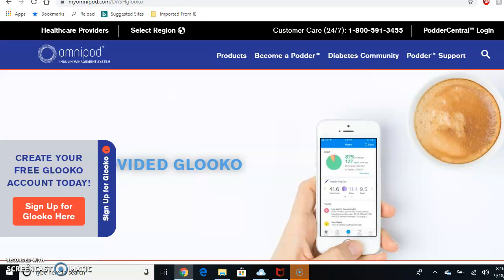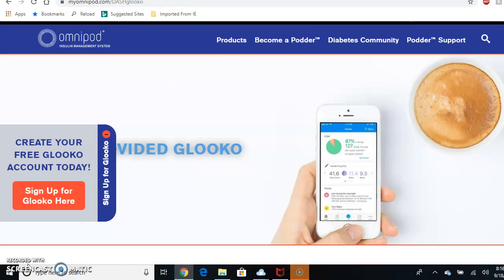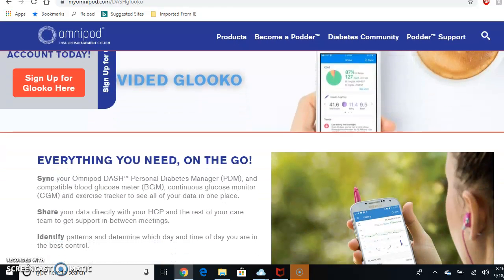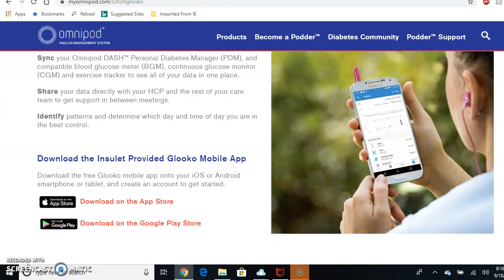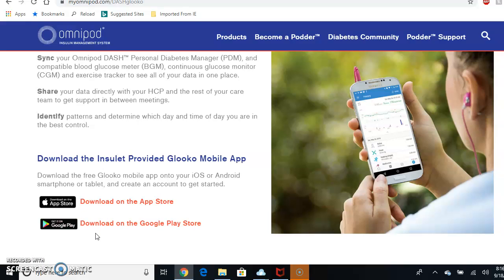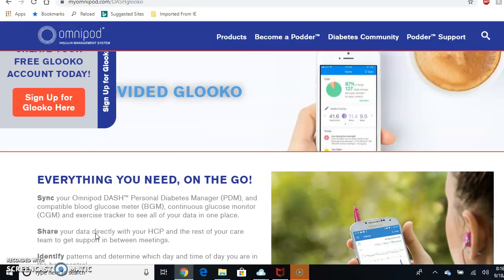Tutororial #2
Glooko App